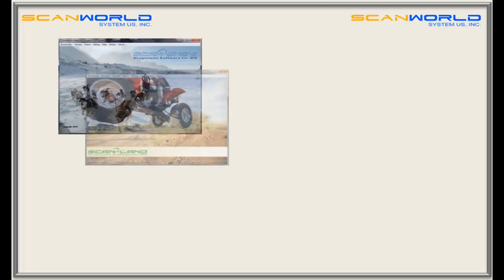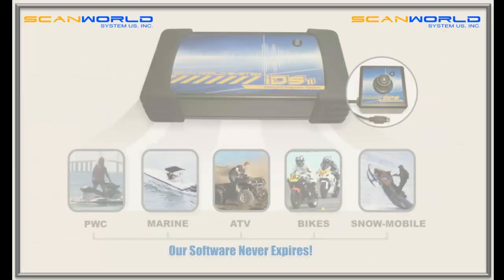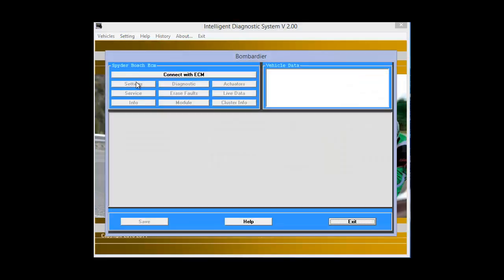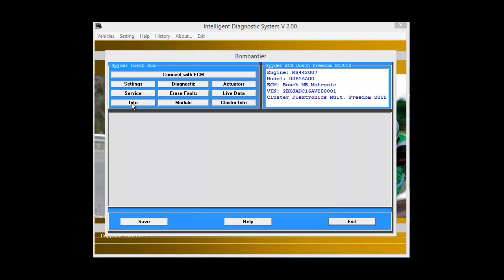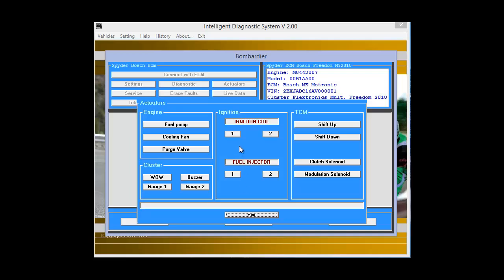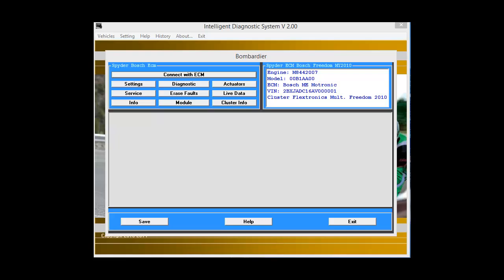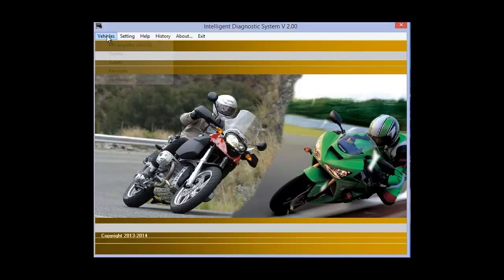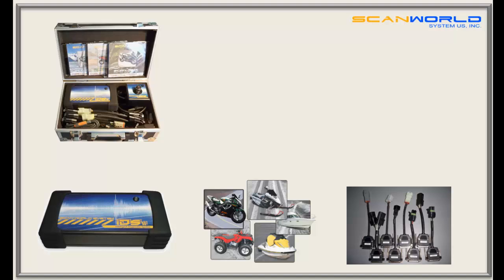Scan-Bike - Diagnostic Tool for Motorcycles. Available for PWC, Boat, ATV and Snowmobile also!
for details! Scan World System offers the world's first and only multi vehicle/vessel and multi-brand diagnostic tool. iDS and Scan World System diagnostic software is the interactive connection to the generation of electronically equipped PWC's, Boats, ATV's Motorcycles and Snowmobiles. It is designed to be used by any technician.